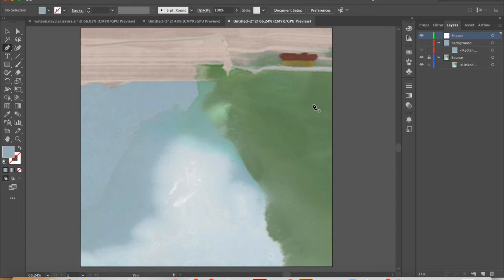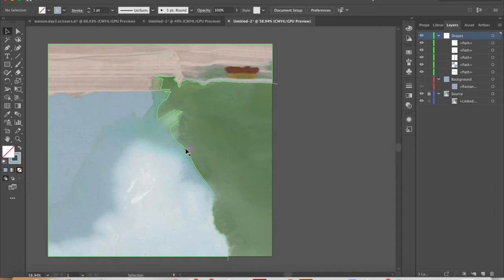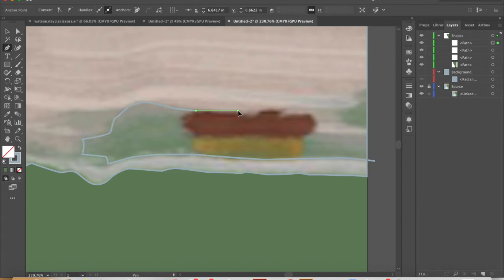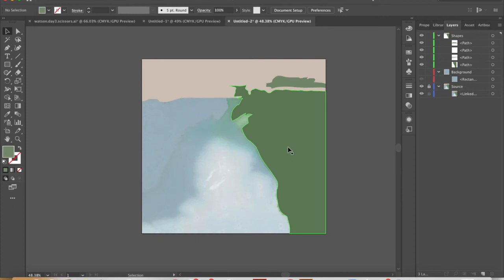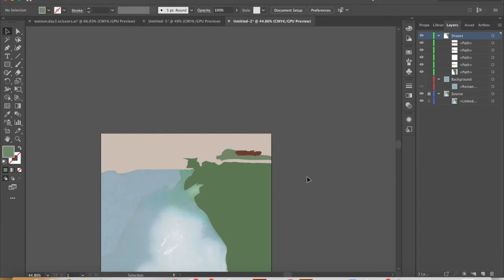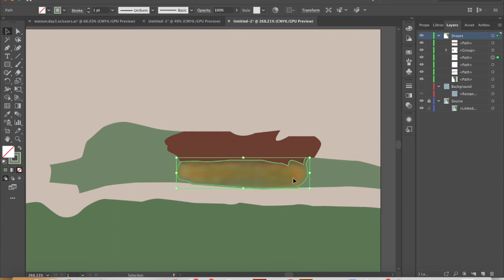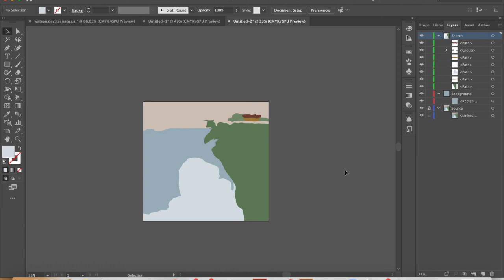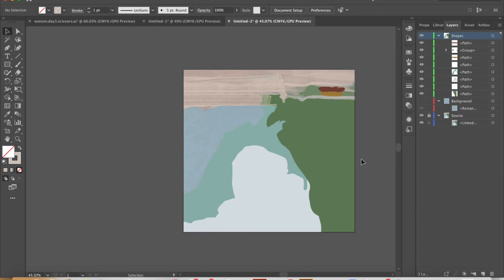Pen Tool Exercise with Helen Frankenthaler, Adobe Illustrator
Digital Foundations @ Samford University, Summer 2021